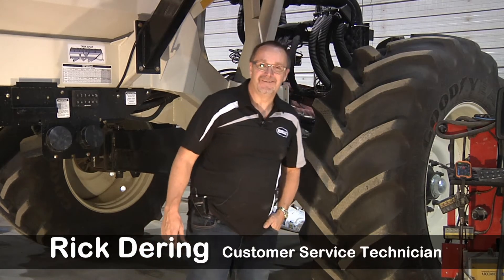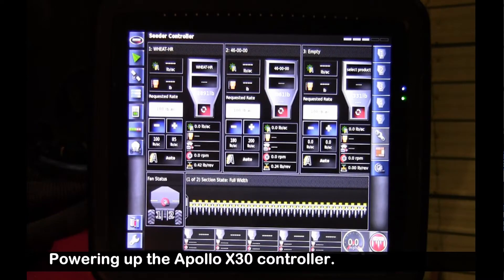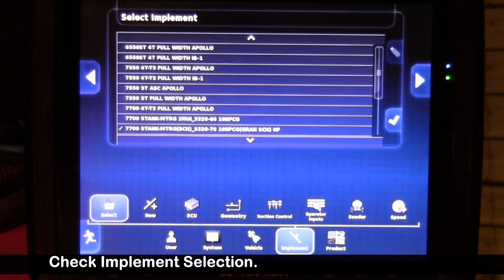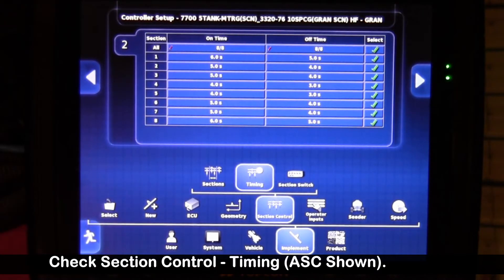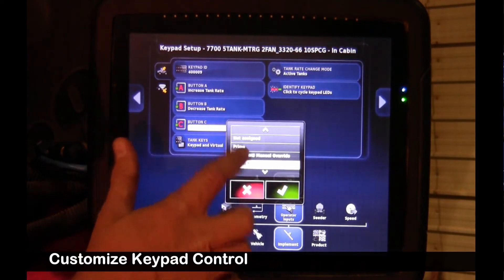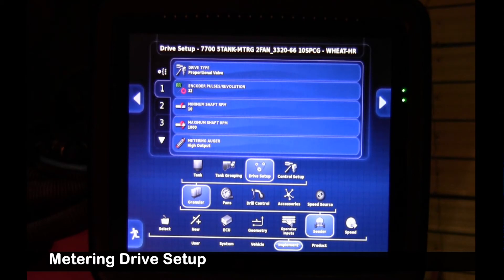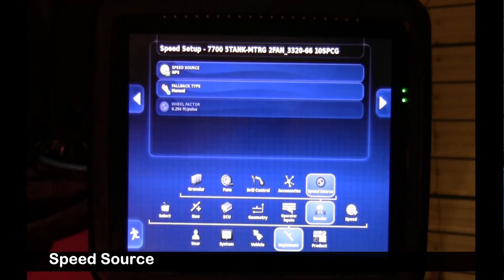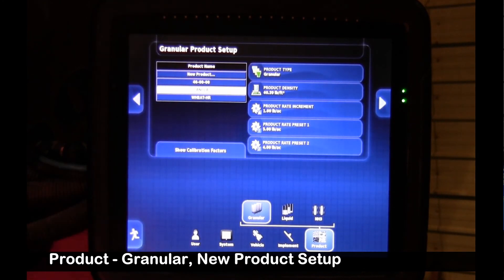Bourgault 7000 Air Seeder - #1 Setup for Functional Test (Updated)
This presentation guides you through how to prepare the X30 Apollo for a functional test. Performing a functional test on the 7000 Series air seeder and X30 controller will help avoid frustration and downtime during the busy seeding season.
Update: This presentation has been updated to include setup information for the granular Auto Section Control option.  Refer to the #4 video for more information on setup for the ASC option.